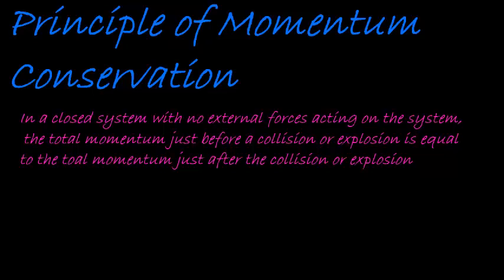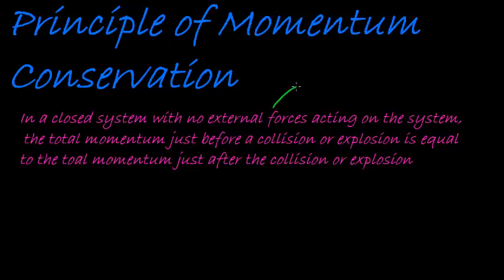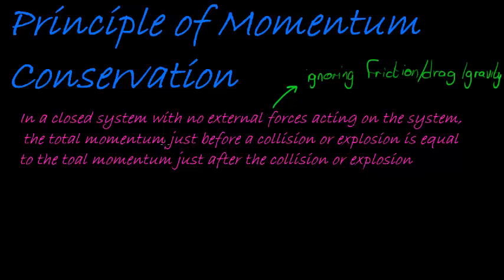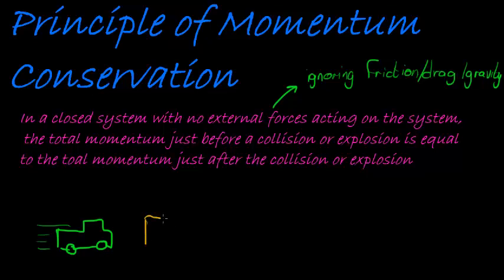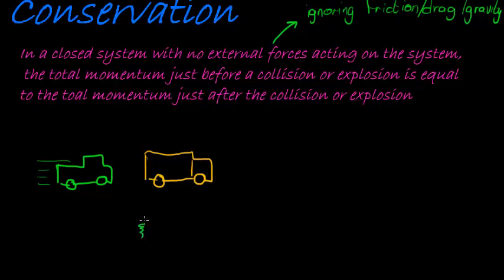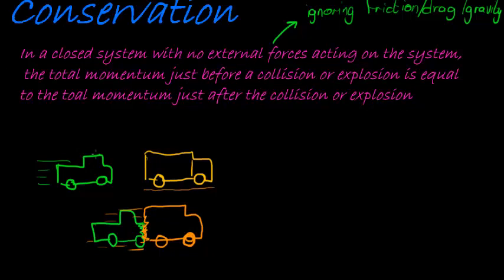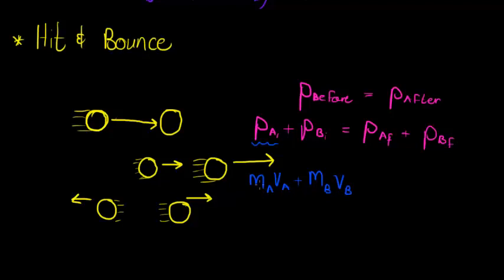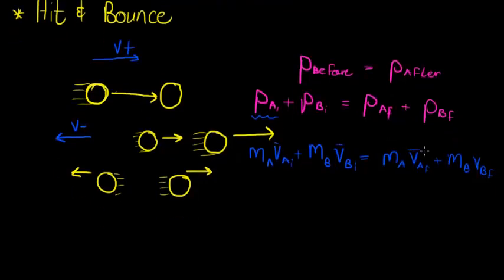Principle of Momentum Conservation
Understanding the principle of conservation of momentum: Whenever there is no net external force acting on a system (objects in motion) the momentum of that system is conserved.